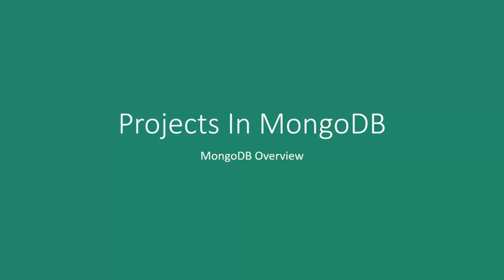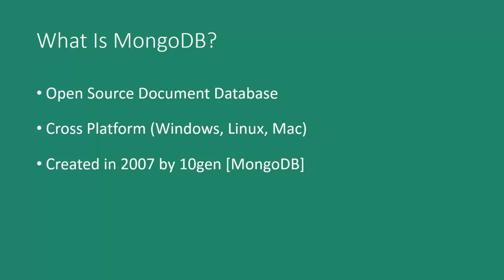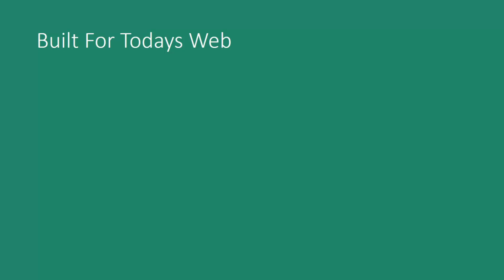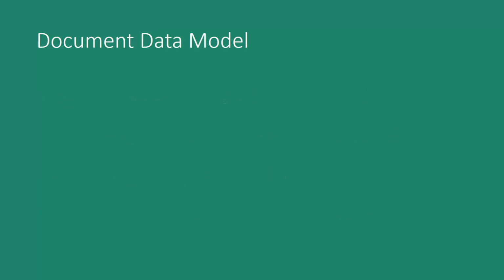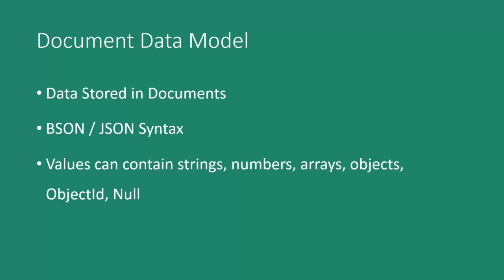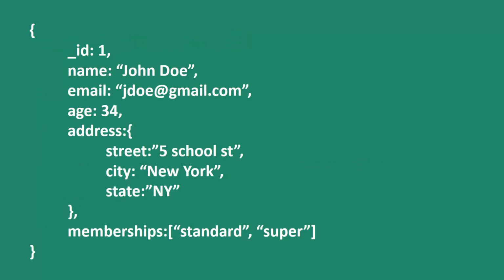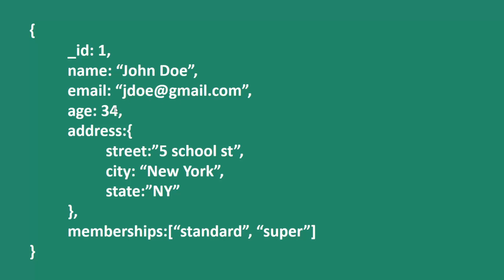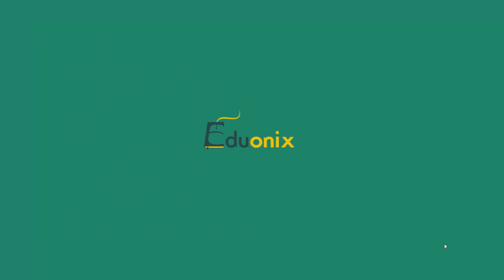Overview of MongoDB | MongoDB Tutorials | Projects in MongoDB | Eduonix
Master the hottest database on the programming scene with hands-on projects. Learn MongoDB from scratch in this course

MongoDB Overview